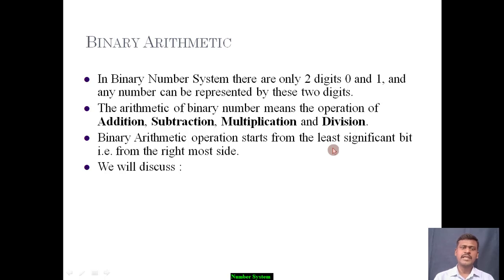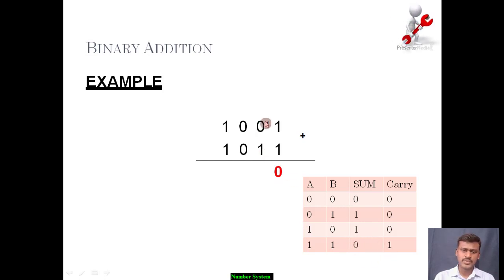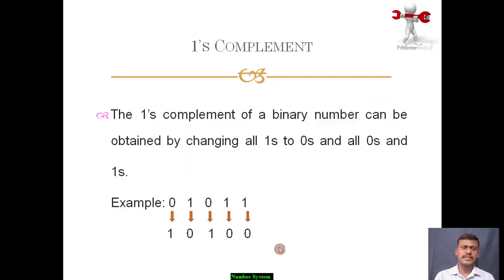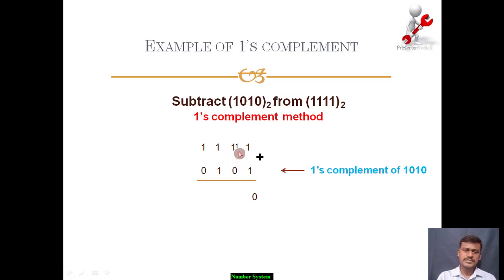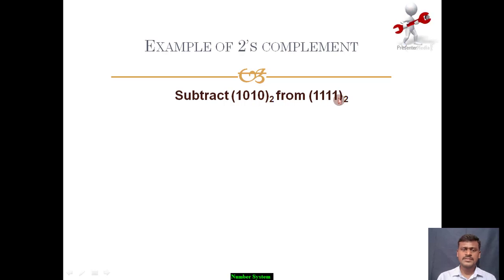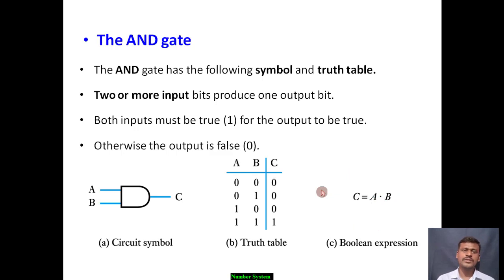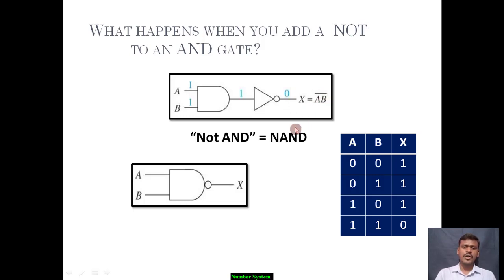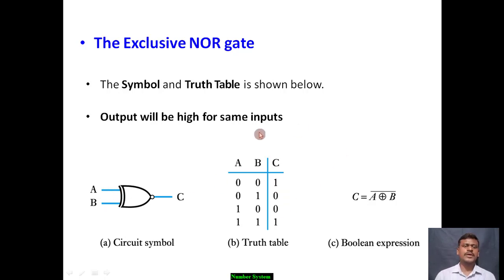Number System - Part 3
This Video Number System - Part 3 will give you an understanding of: -
- Overview of Binary Arithmetic.
- Binary Addition in Number System.
- Binary Subtraction in Number System.
- 1’s Complement in Number System.
- Subtraction using 1’s Complement (Subtraction of Small Numbers from Large Number).
- 2’s Complement in Number System.
- Subtraction using 2’s Complement (Subtraction of Small Numbers from Large Number).
- Logic Gates in Number System.
- Explanation on: - AND Gate, OR Gate, NOT Gate, NAND Gate, NOR Gate, Exclusive-OR Gate, Exclusive-NOR Gate.

So please watch this video and Learn the concepts of the Number System.